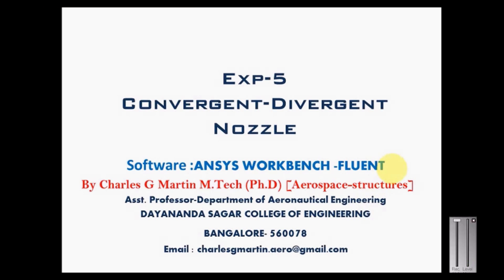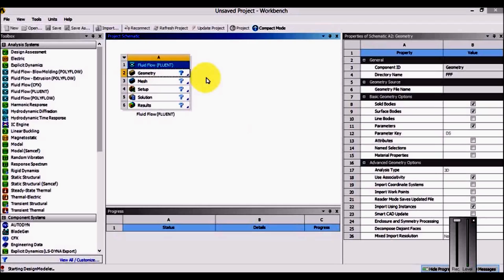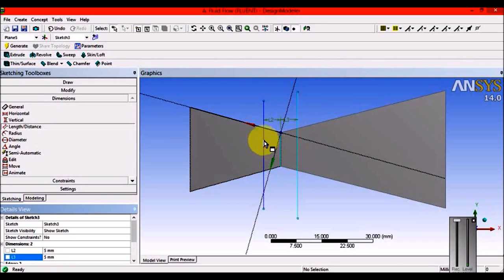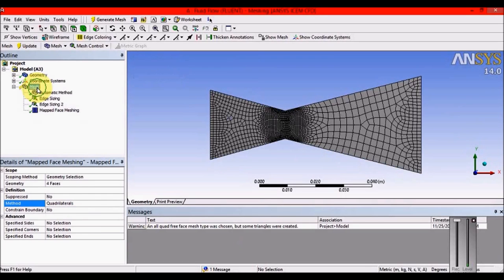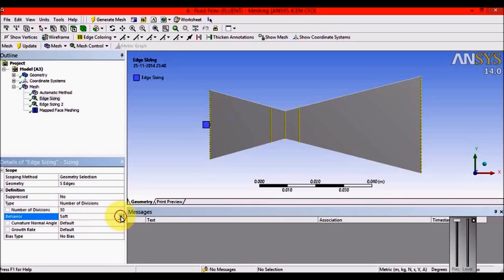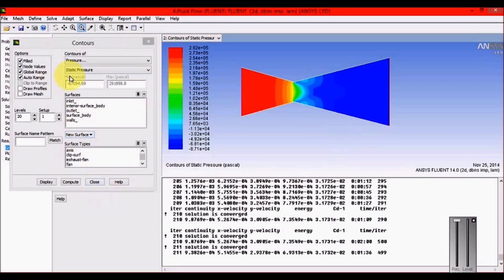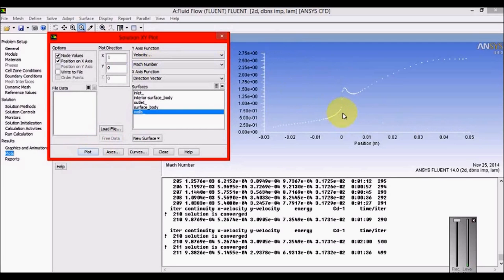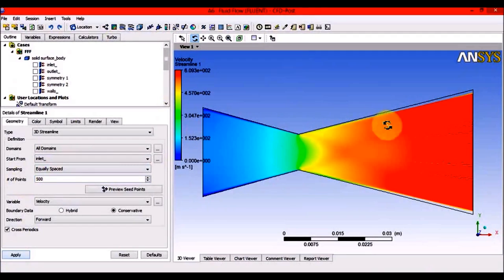Ansys WorkBench - Fluent C-D Nozzle tutorial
C-D Nozzle is an efficient component,which can drive a missile,rockets,Jet engine exhaust to reach super sonic speeds from subsonic condition.